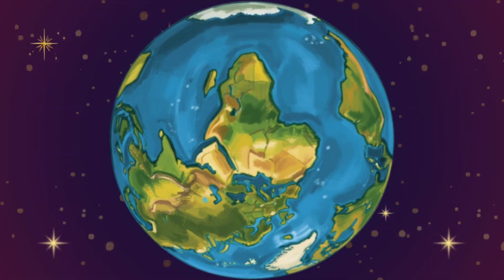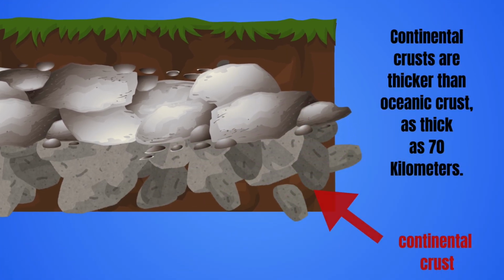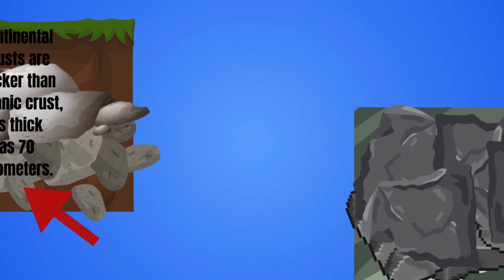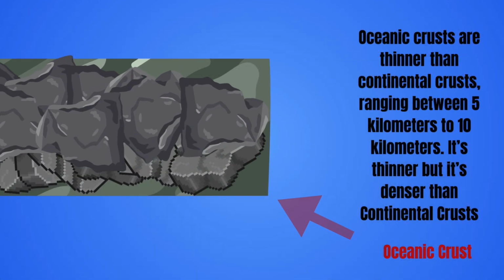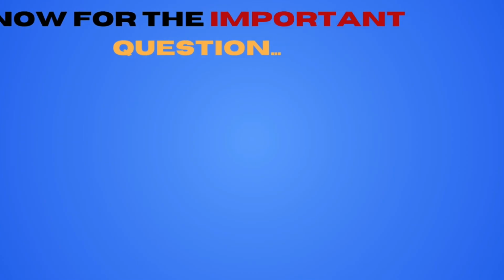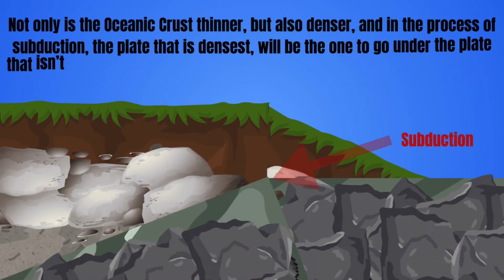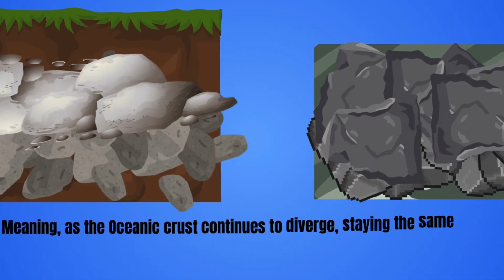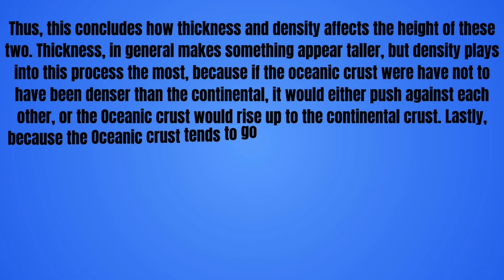Why are Continents, Higher than Oceans?